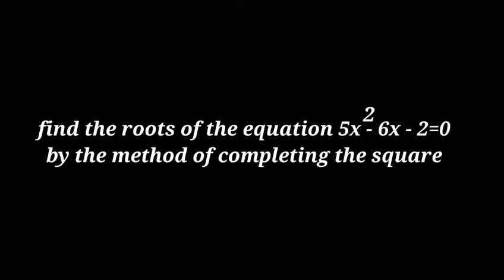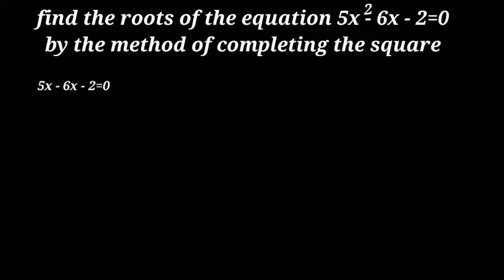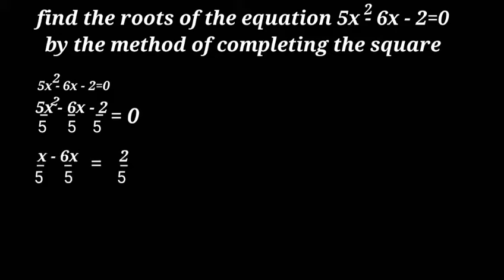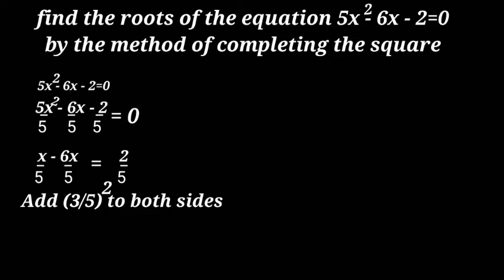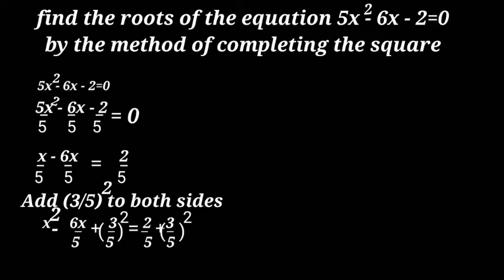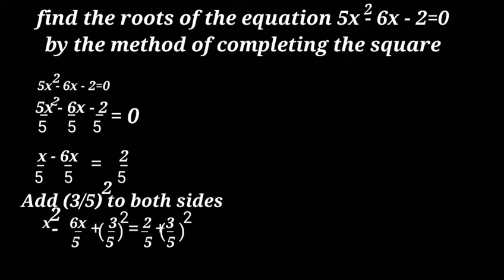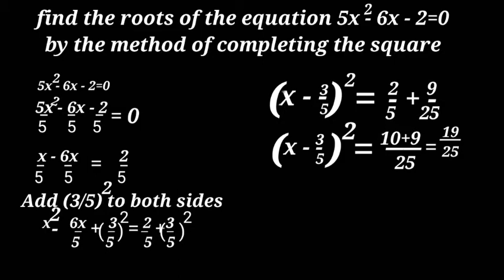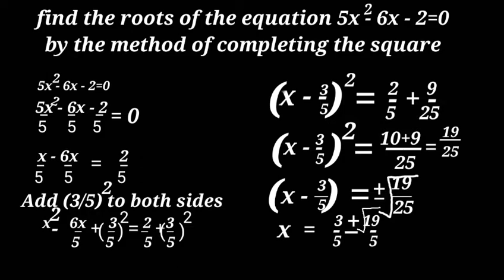Find the roots of the quadratic equation